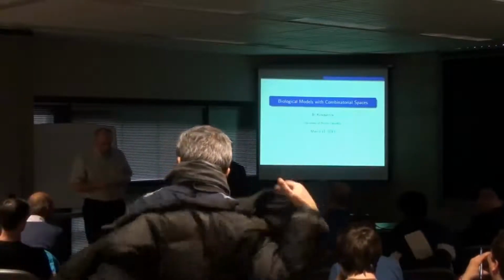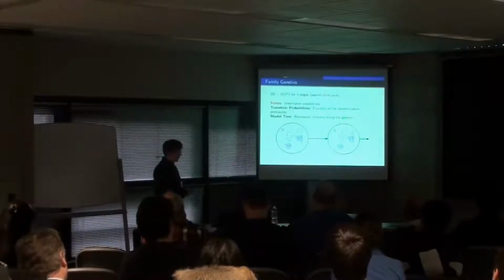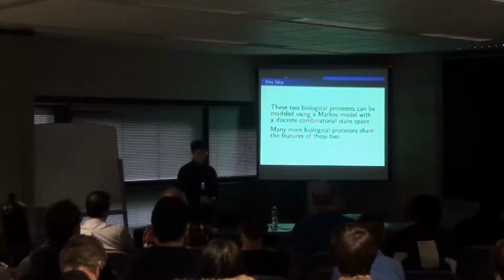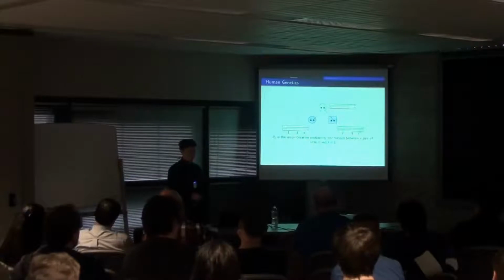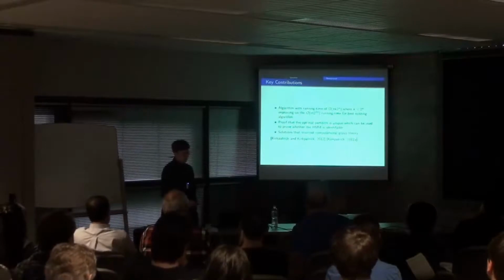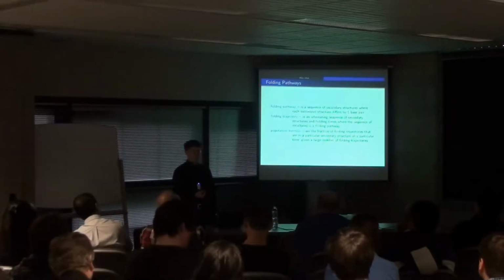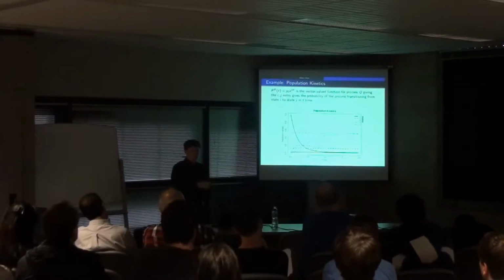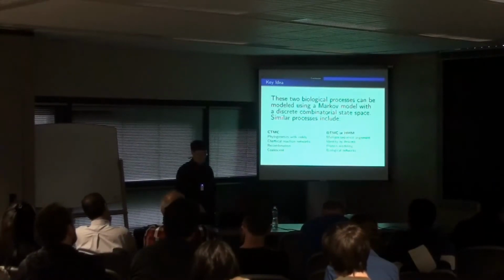Biological Models with Combinatorial Spaces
March 11, 2013. BioEngineering Seminar Series. University of Illinois Urbana-Champaign

Dr. Bonnie Kirkpatrick, Department of Computer Science, University of British Columbia